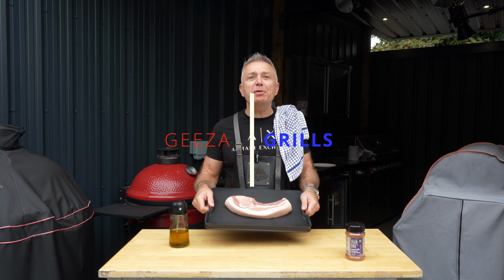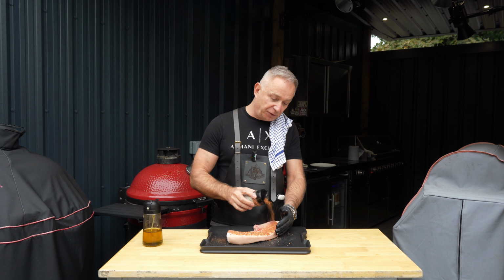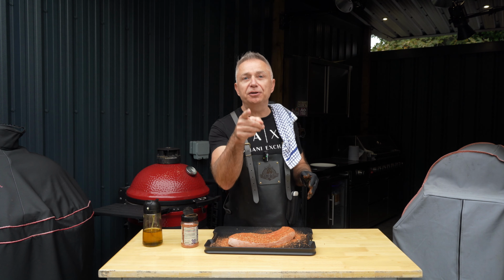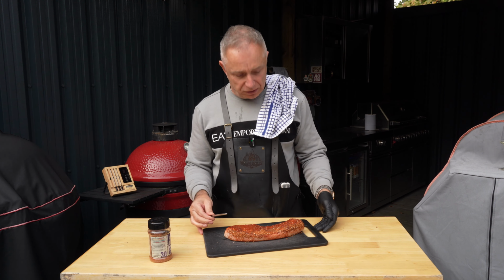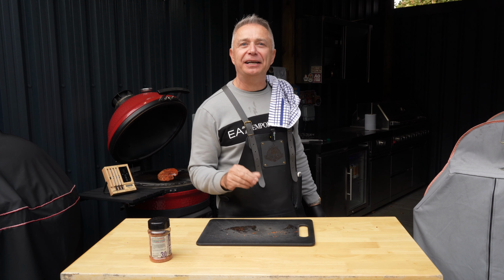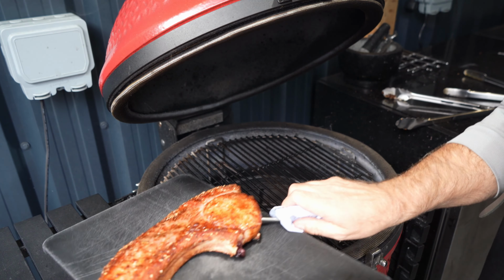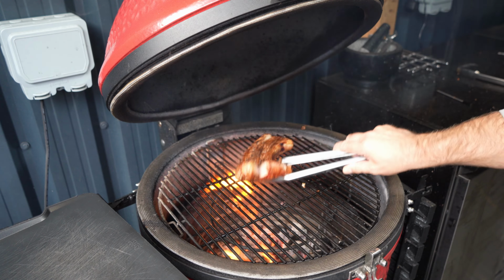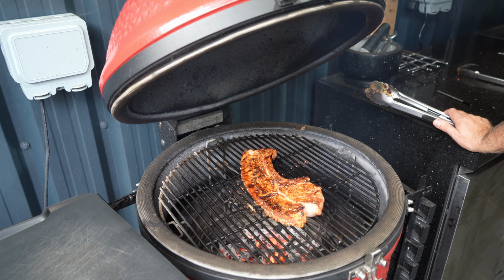ANGUS AND OINK KOREAN YOU KNOW YOU GOT SEOUL TOMAPORK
TOMAPORK COOKED ON THE KAMADO JOE kamadojoe tomapork pork porkdishes porkrecipe porkchoprecipes korean reverse bbq soul chinese food fastfood @KamadoJoeGrills @angusandoink